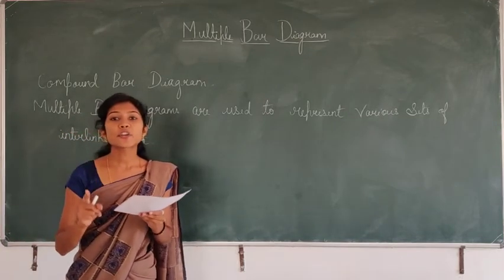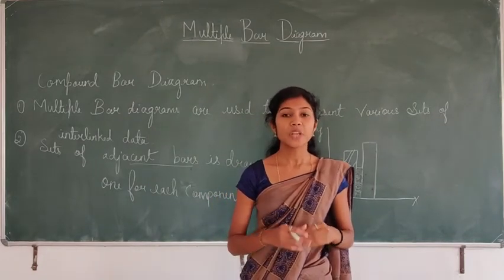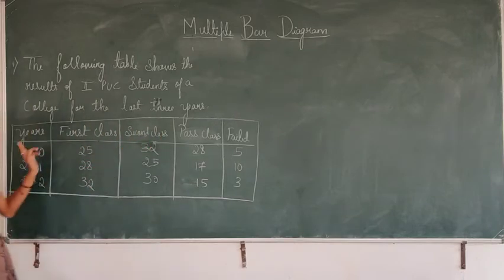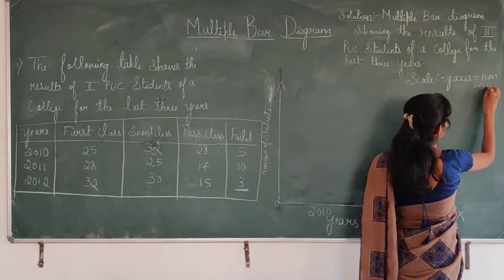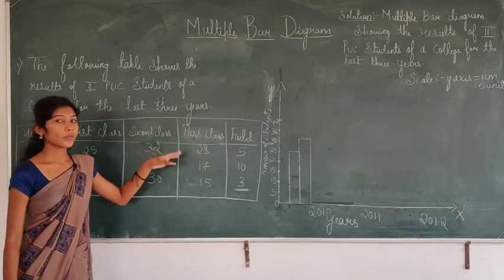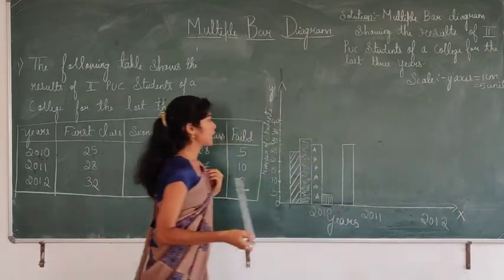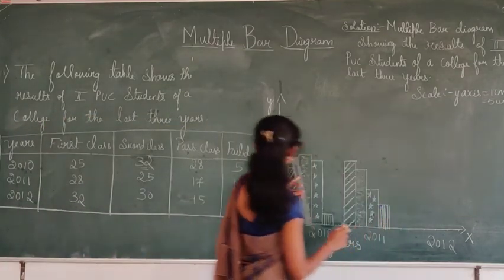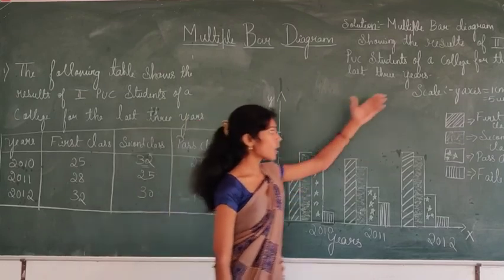DIAGRAMMATIC AND GRAPHIC PRESENTATION OF DATA|| PART-3||1ST PUC|| STATISTICS||BY PROF. SHIANA HORTA